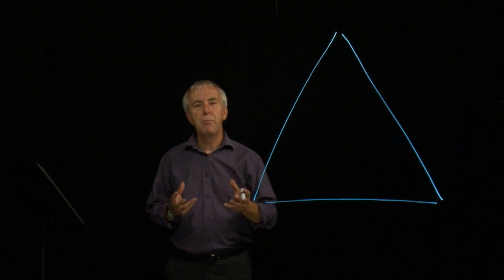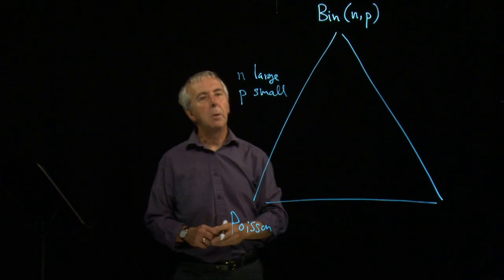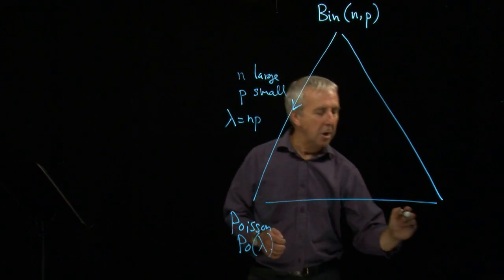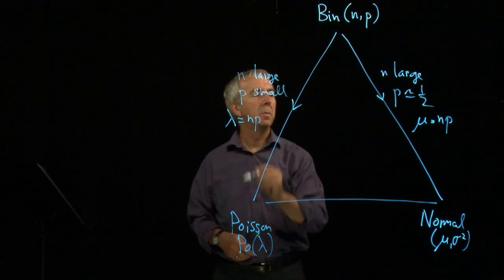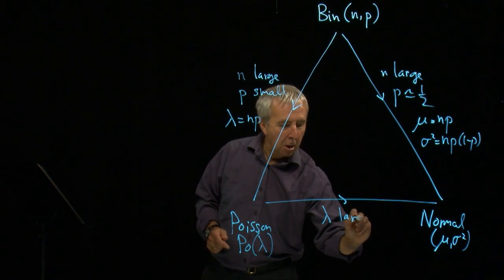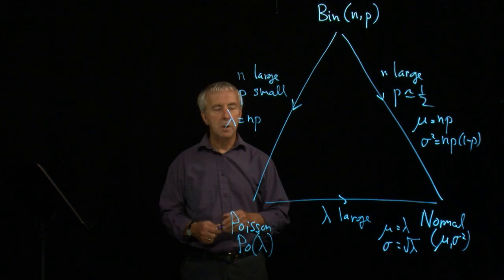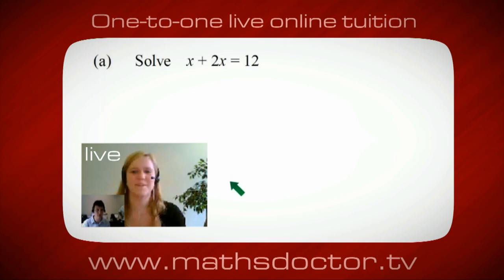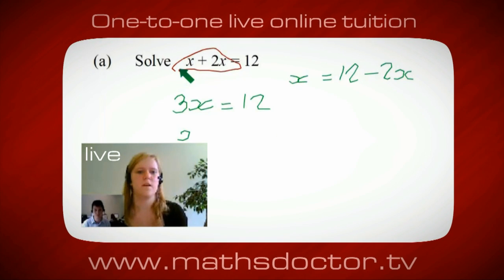The Binomial, Poisson and Normal Distributions: summary of their relationships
2.16 The Binomial, Poisson and Normal Distributions: summary of  their relationships